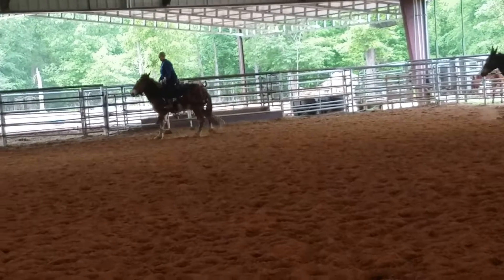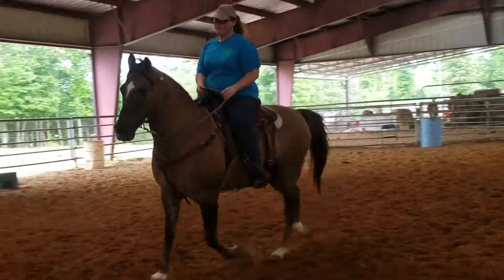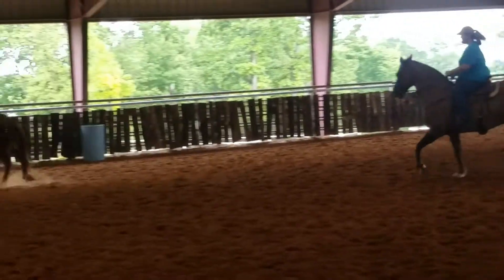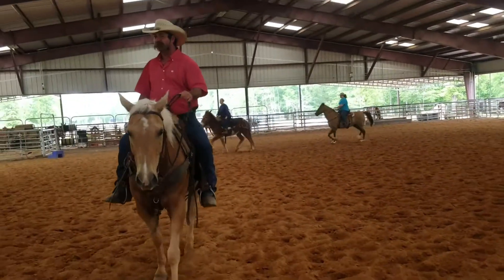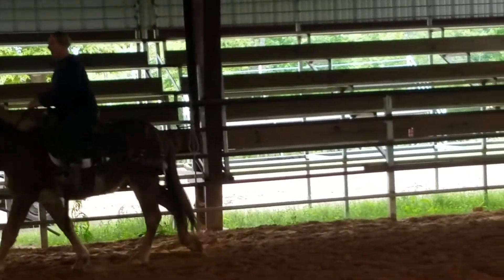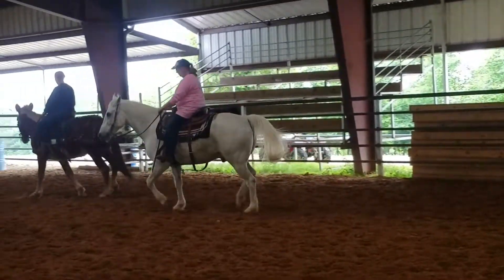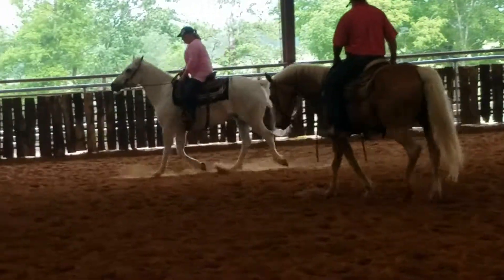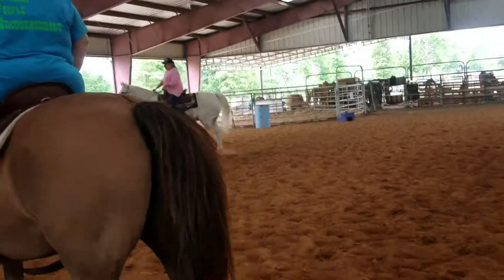Overcoming Challenges Clinic-04/28/29/17-Wild Bunch Mule Co-Segment #5